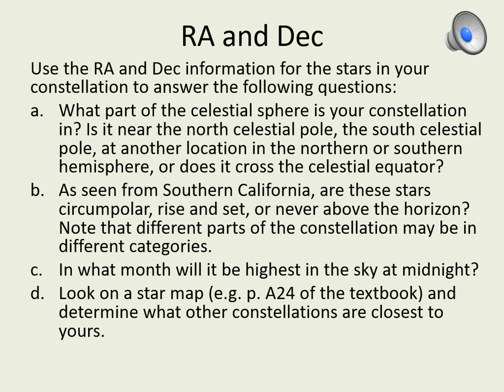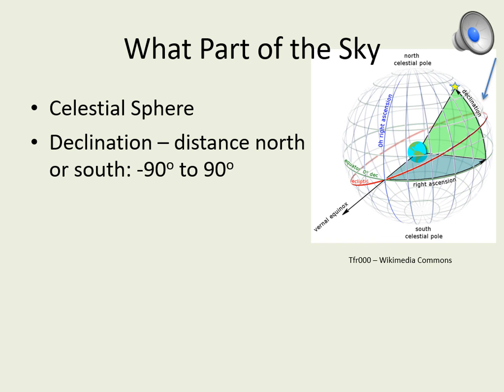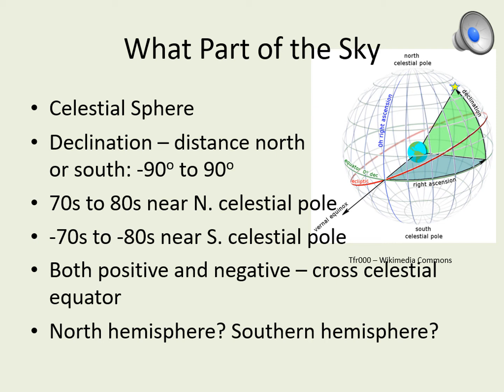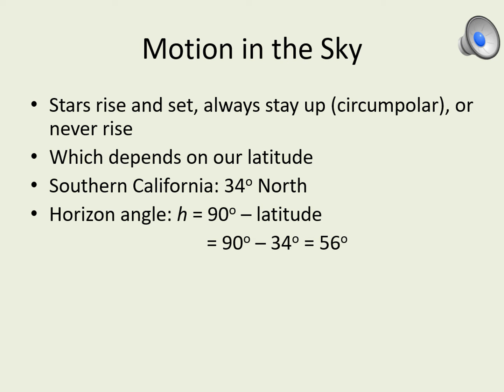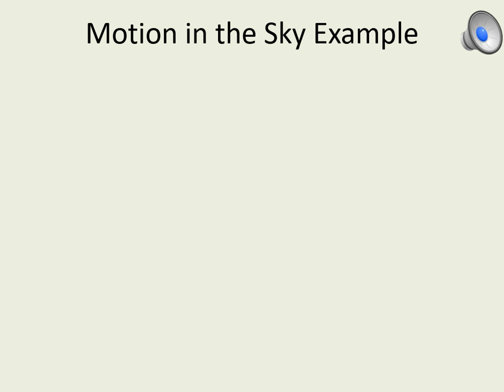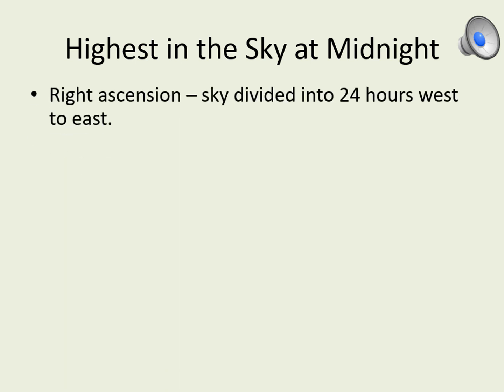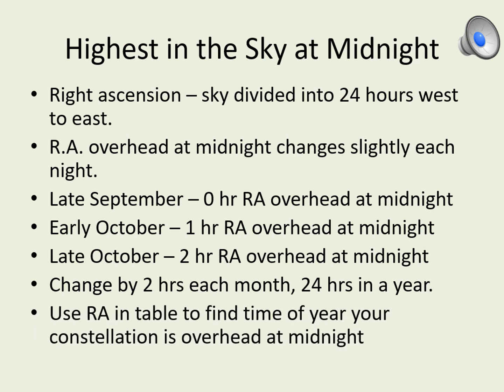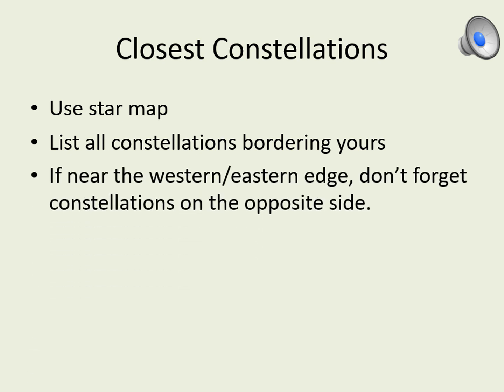Const RA Dec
This is the tutorial for the Constellation question on Right Ascension and Declination in our Stellar Astronomy classes.